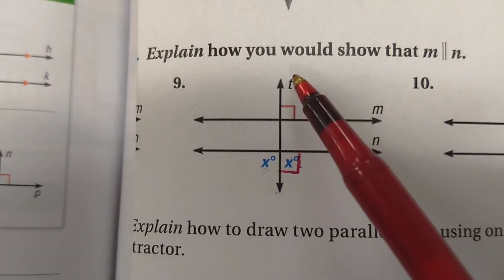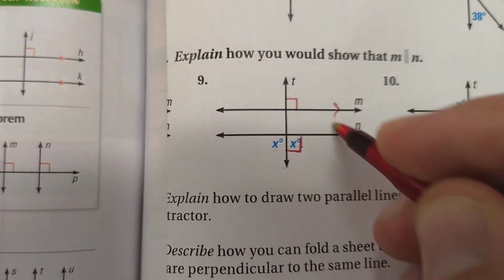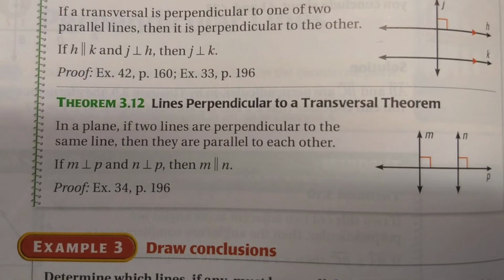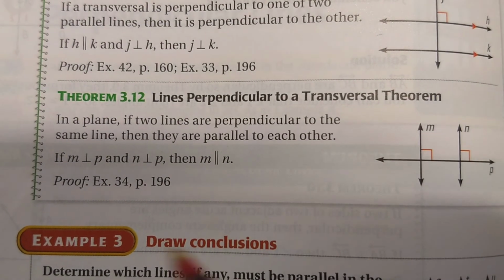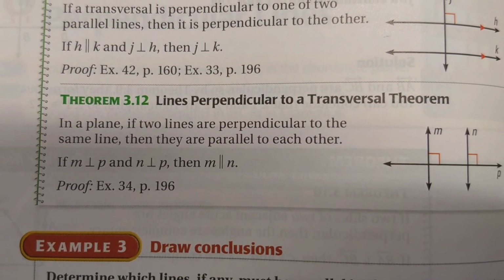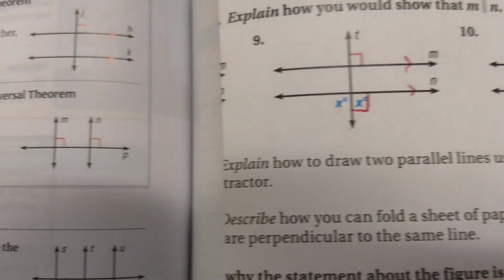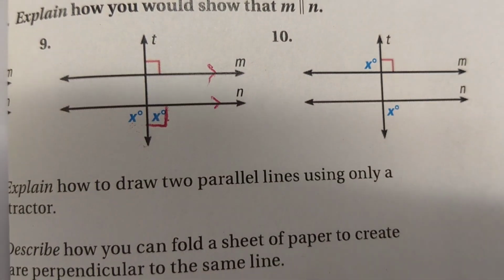4D - p.194 #9 - Showing Lines Parallel